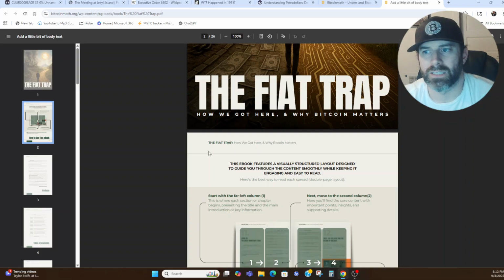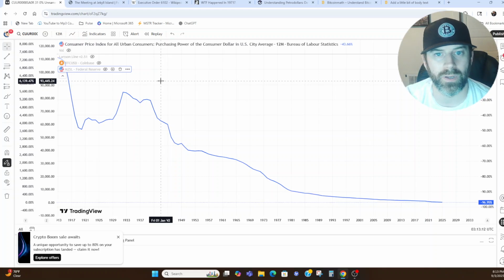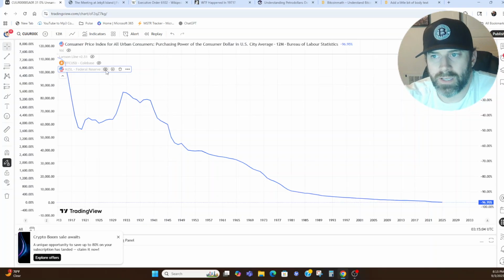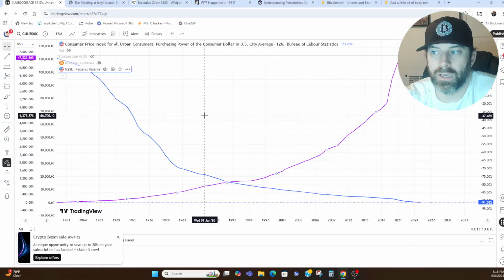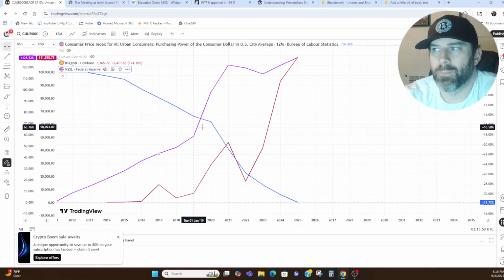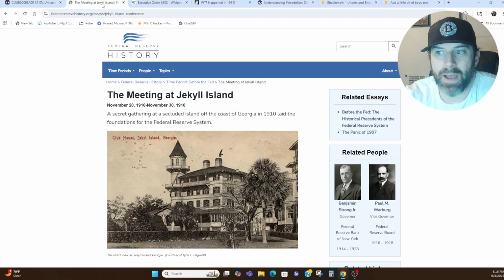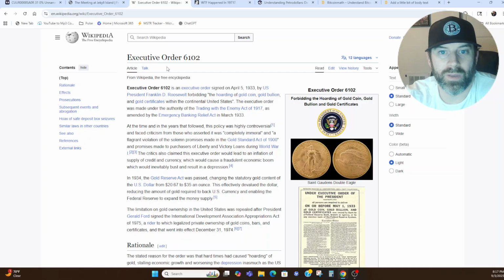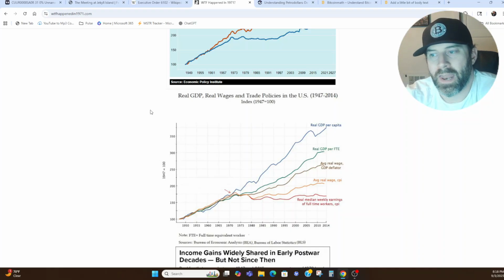A Summary of Fiat's Dark History - And why Bitcoin is the Fix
Here's a quick look at our free eBook, The Fiat Trap, which gives readers an easy TLDR summary of why money's broken, how it got that way, and what makes Bitcoin's 'sound money' properties the perfect solution.